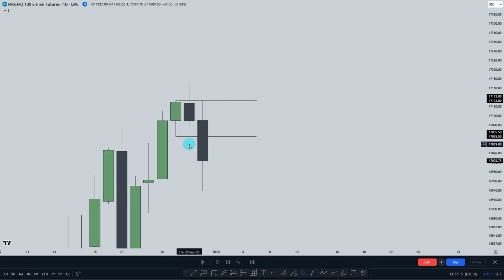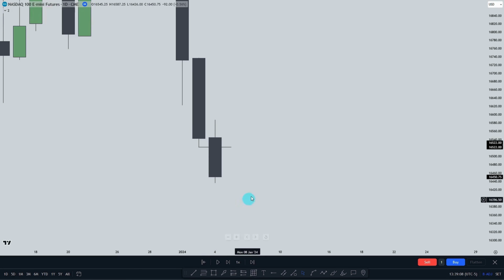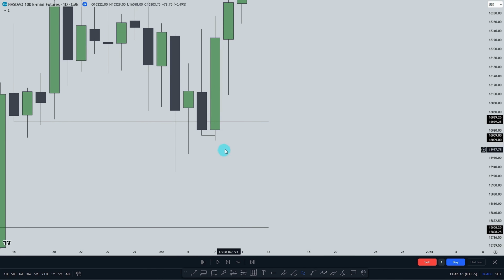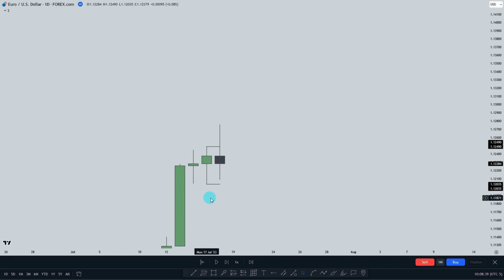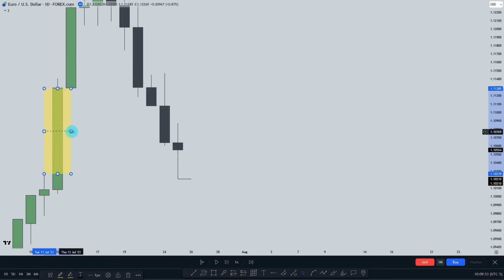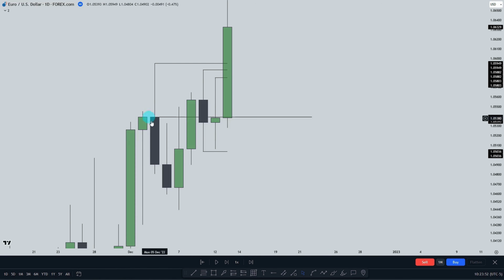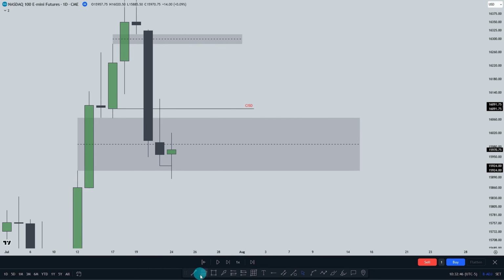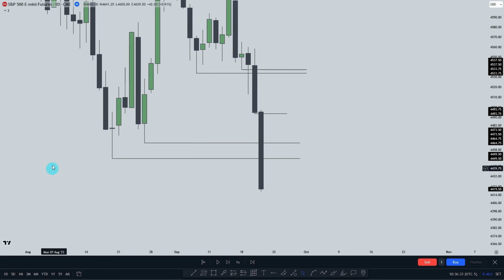YOU NEED TO KNOW THIS FOR DAILY BIAS (PDL AND PDH)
In this video i go over why PDH and PDL is so important for you´re daily bias

ICT Concepts